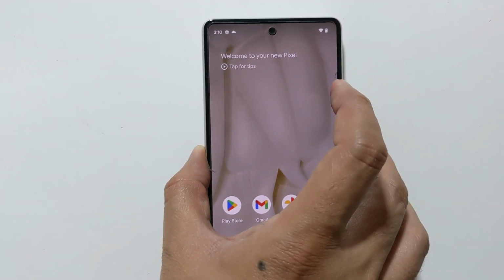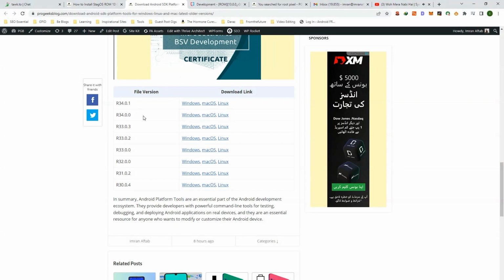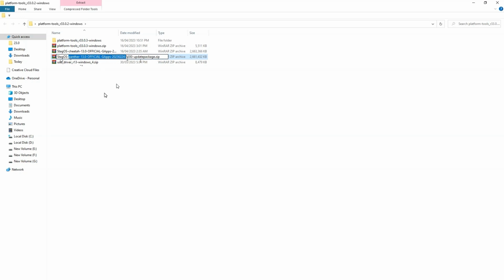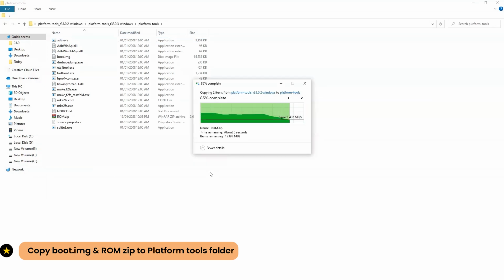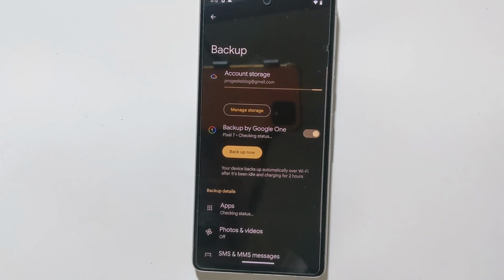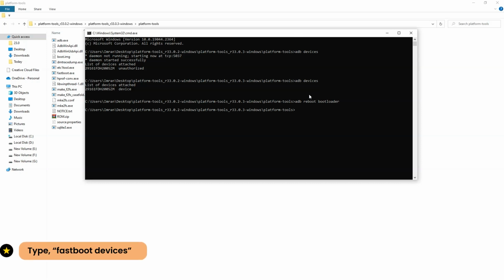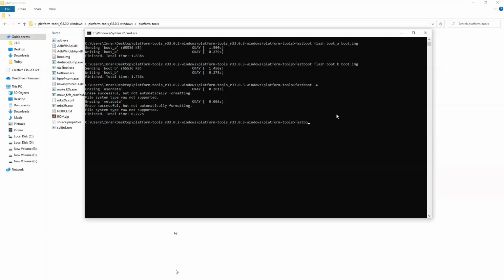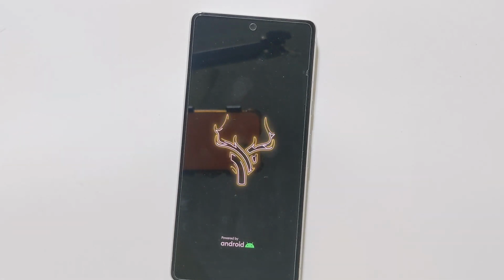How to Install StagOS ROM on Google Pixel 7 and 7 Pro | Custom ROM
Learn using the step-by-step tutorial on how to install the StagOS custom ROM on your Google Pixel 7 and 7 Pro.

Our comprehensive guide walks you through the entire process step by step, making it easy for even first-time users to follow along.

StagOS, a popular custom ROM based on Android 13, offers a smooth and stable experience with numerous customization options, enhancing your device's performance and personalization.

Unlock the full potential of your Google Pixel 7 and 7 Pro with our easy-to-follow tutorial. Don't miss out on this opportunity to revamp your Android experience!